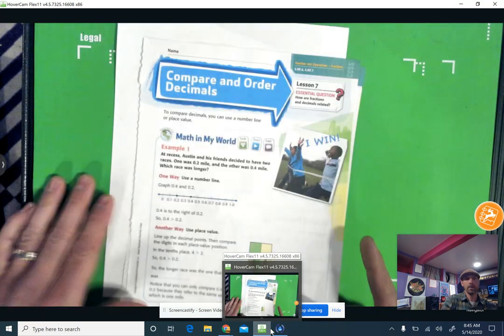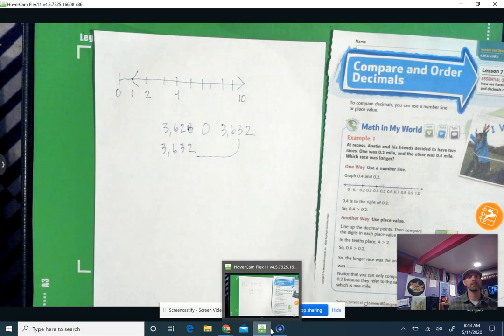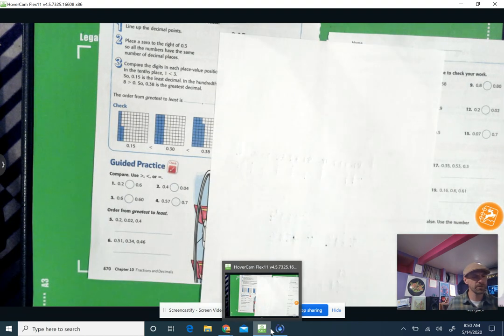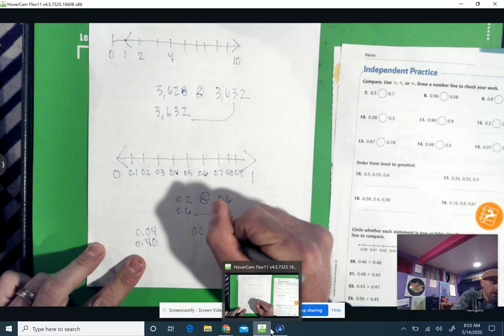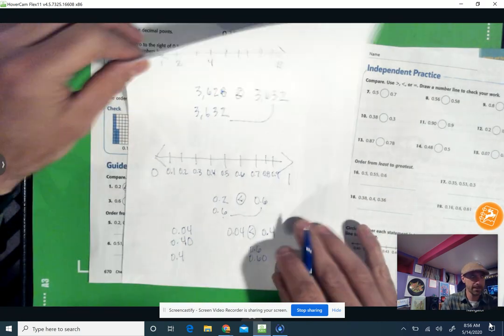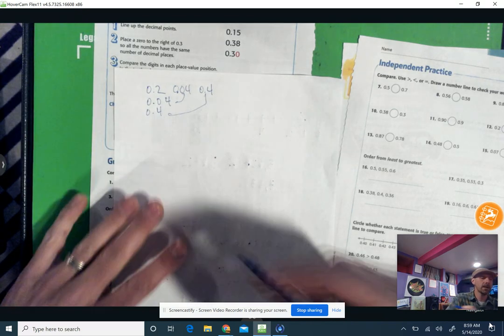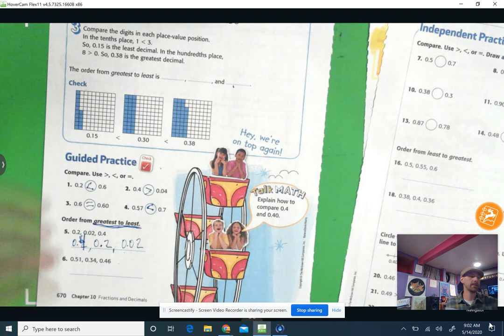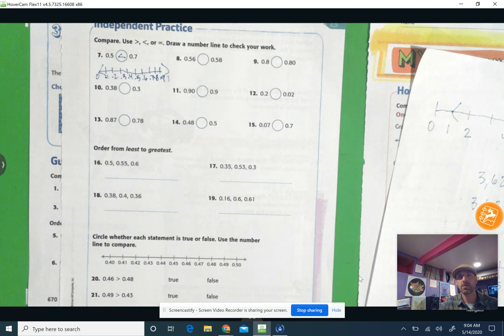Chapter Lesson 7: Compare and Order Decimals